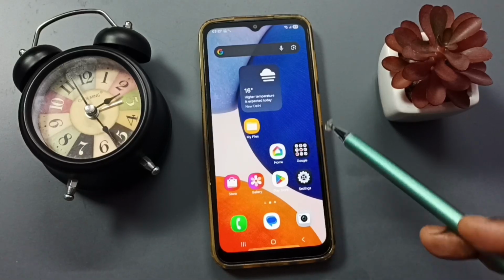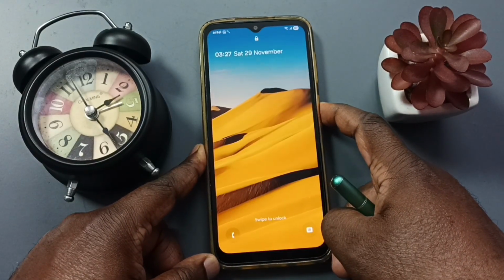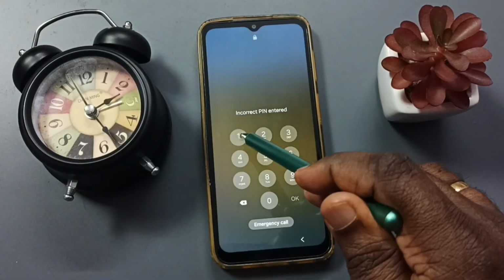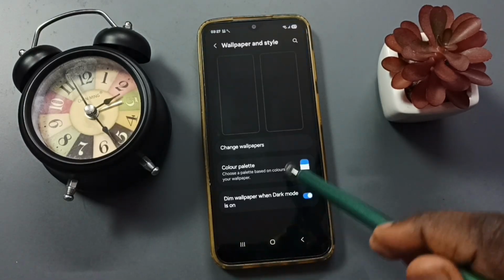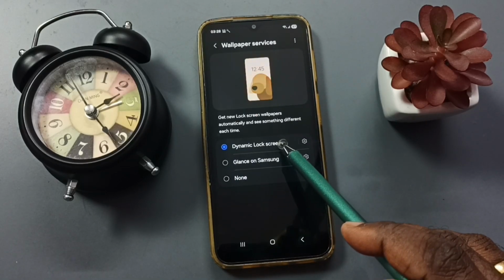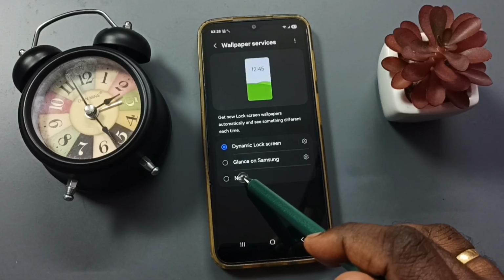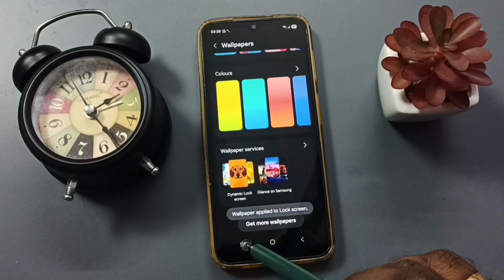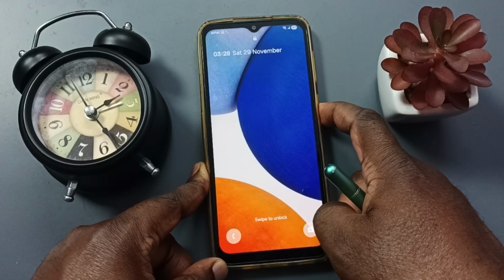How to Turn OFF Dynamic Lock Screen Wallpaper on Samsung Galaxy A17 5G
Turn OFF Dynamic Lock Screen Wallpaper on Samsung Galaxy A17 5G | Samsung Phone Tutorial
How to Switch OFF Dynamic Lock Screen Wallpaper on Samsung Galaxy A17 5G
In this video, you will learn how to easily turn OFF the dynamic lock screen wallpaper on your Samsung Galaxy Mobile Phone or Samsung Smart Phone. Save battery, improve device performance, and switch to static wallpapers on your Samsung Galaxy A17 5G for a cleaner, simpler lock screen experience. Follow this easy step-by-step guide to customize your Samsung Smart Phone exactly how you want it.